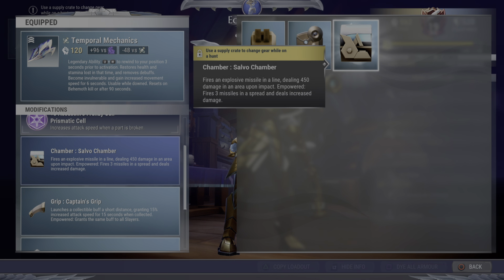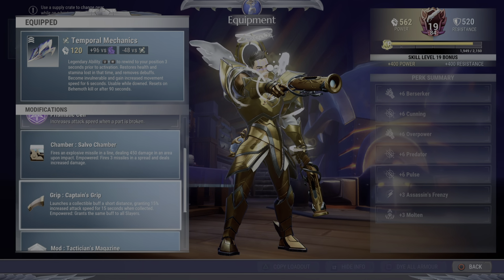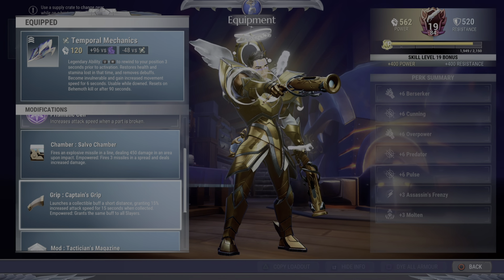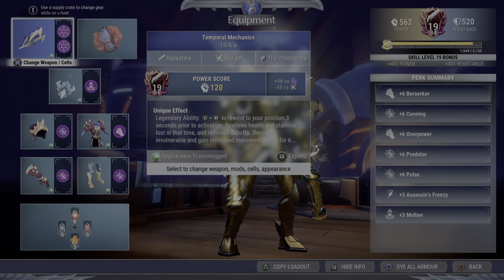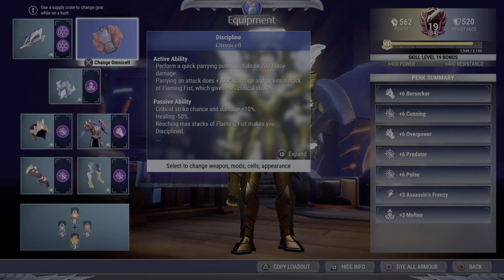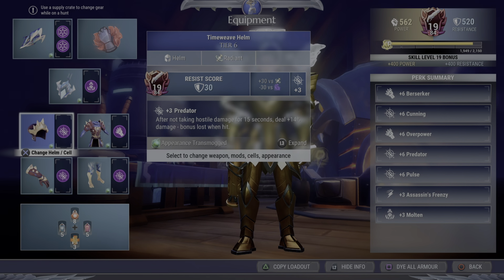Dauntless Radiant Repeater Build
for escas mostly